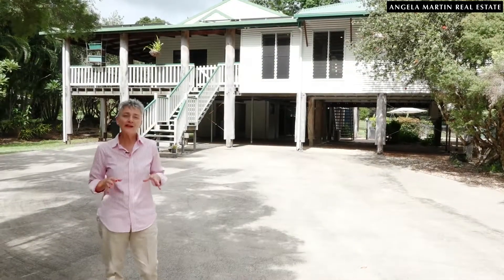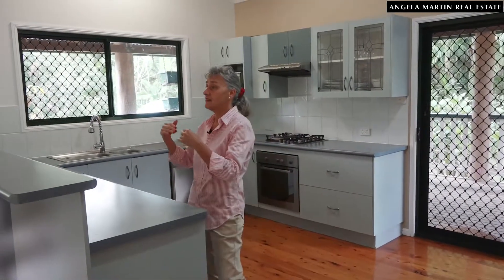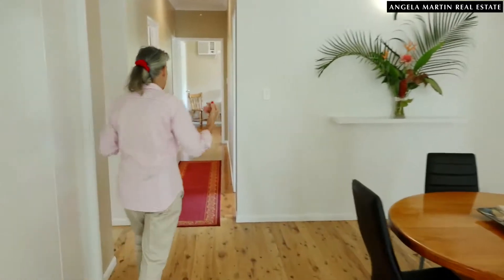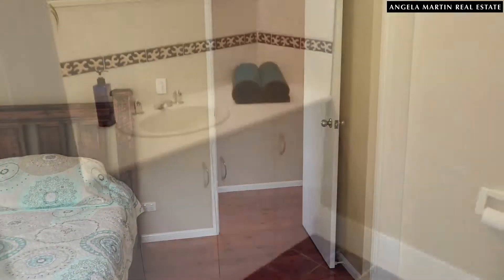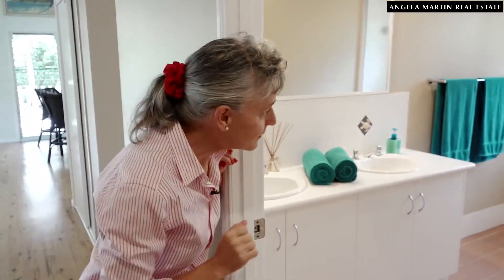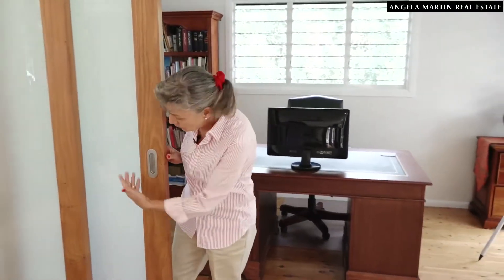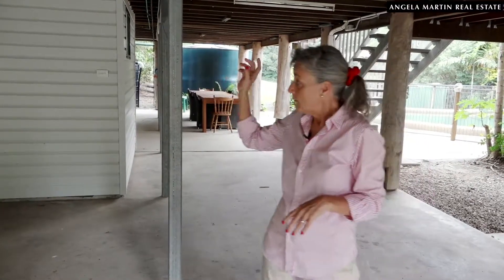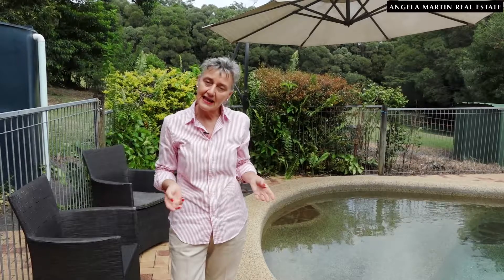30 Enigma Close Speewah Qld 4881 Angela Martin Real Estate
The character and charms of a highest Queenslander are hard to resist - this one is no exception with a large lifestyle extension recently completed in 2016. 5 glorious acres and a beautiful pool add the to the resort feel of this unique property.

Super spacious, light, bright and airy, the house has high ceilings, wooden floors and large breezy balconies. Rosewood sliding doors and large areas of louvred windows add to the tropical feel of this home.

There are 4 bedrooms, 3 bathrooms PLUS an office and views to the luxury pool and park-like gardens..feels like a resort and BIG enough for the largest of families. NBN and mobile reception also make working from home a dream.

The space under the house mirrors the upstairs and has one of the 3 bathrooms, laundry and garden shed. Plenty of room for utility and workspace - all undercover!

BUT WAIT, THERE'S MORE: Fully screened, air-conditioning, 5.7kVa solar power, rain tank, fencing and at the end of a peaceful no through road...just adds to the luxury of this wonderful property.

Call for private inspection on 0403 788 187